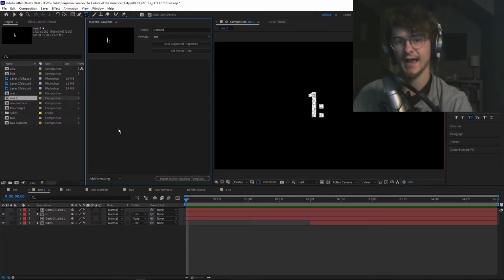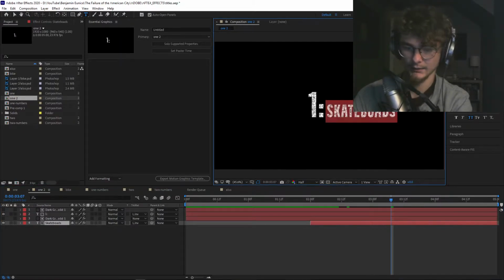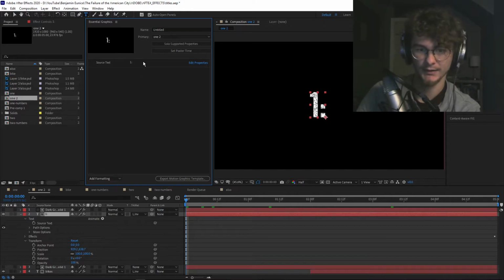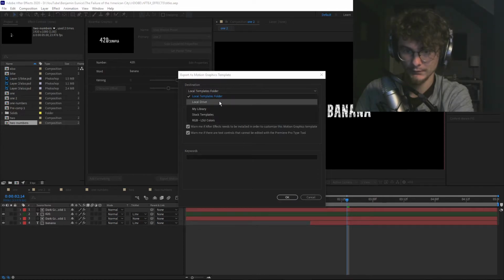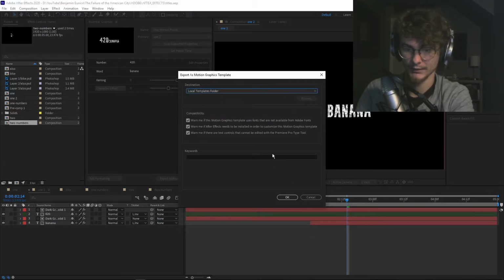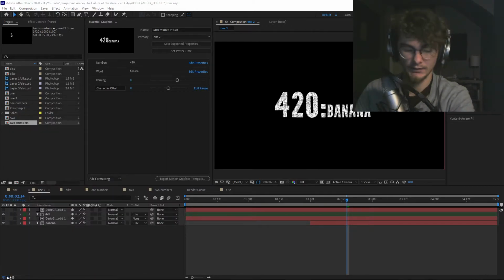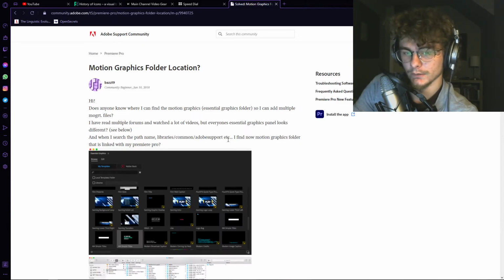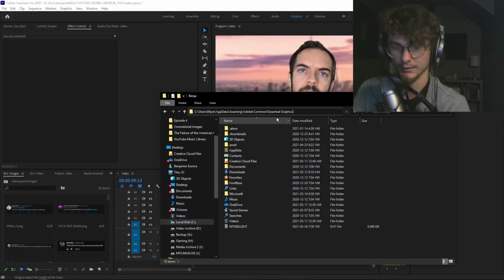How to create Motion Graphics & Find/Install .mogrt Files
.mogrt File Location
macOS: username/Library/Application Support/Adobe/Common/Motion Graphics Templates/
Windows 10: ://Users/username/AppData/Roaming/Adobe/Common/Motion Graphics Templates/

0:00 Introduction
2:17 Opening the motion graphics panel
3:00 An explainer on dynamic scaling
5:21 Adding parameters
8:57 Exporting to Premiere Pro
11:12 Opening in Premiere Pro
13:13 Accessing and sending a .mogrt file
16:00 Outro/Hi Caedan :)